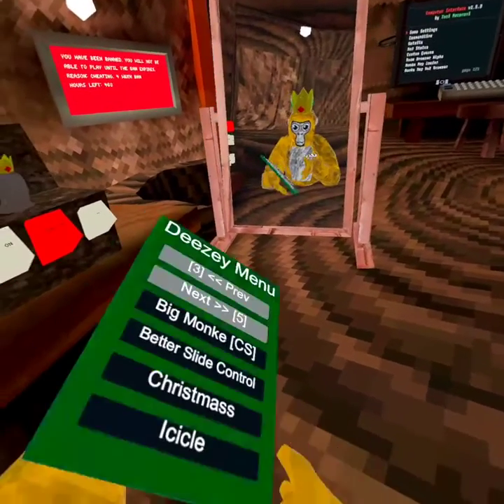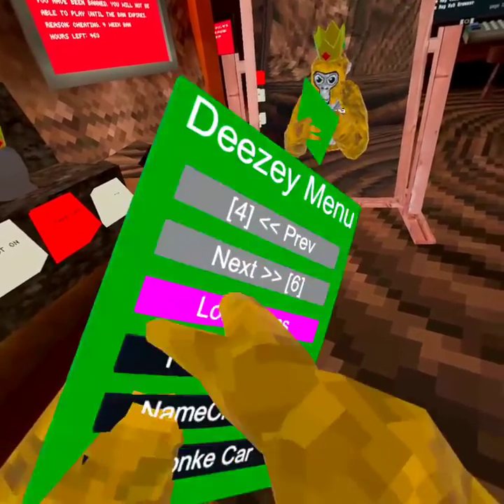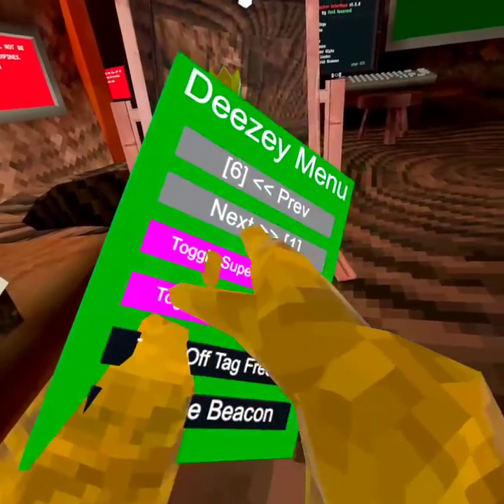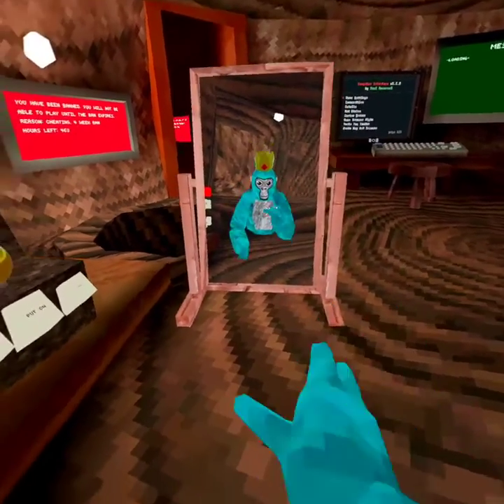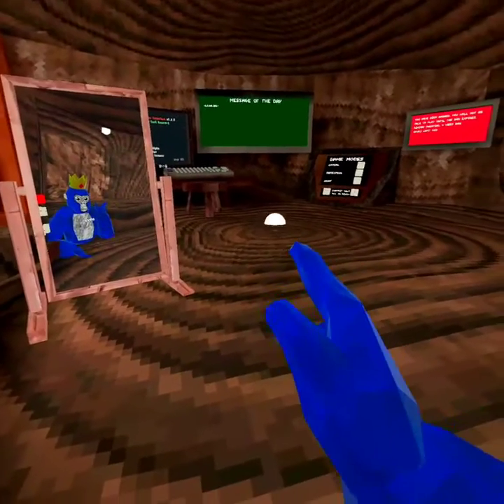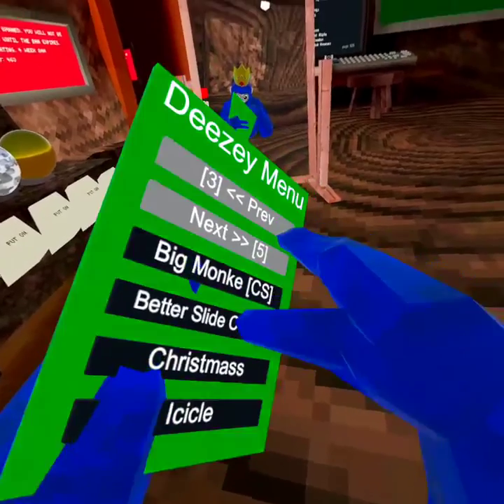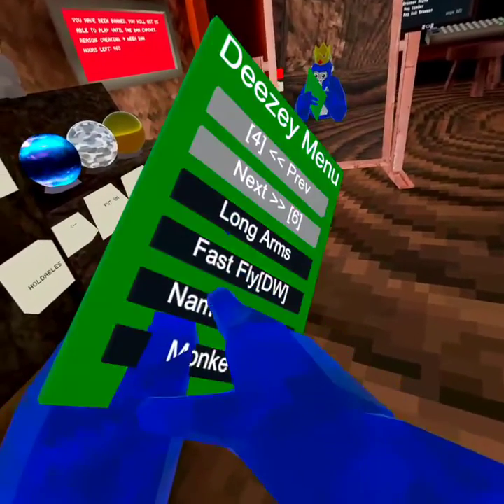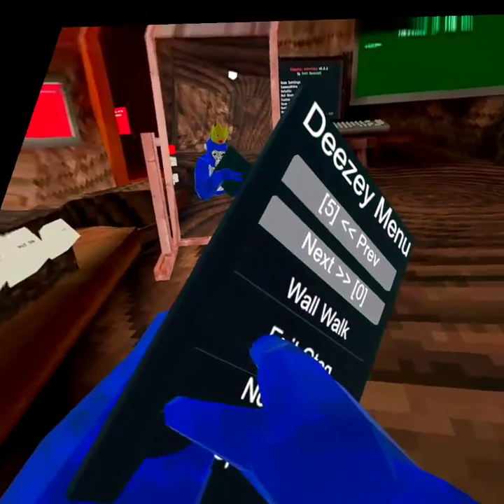Showcasing Deezys Mod Menu V2 Gorilla Tag